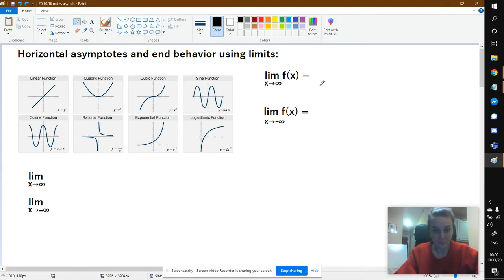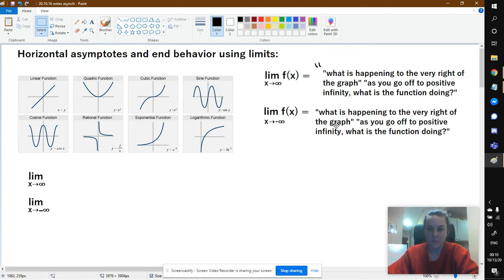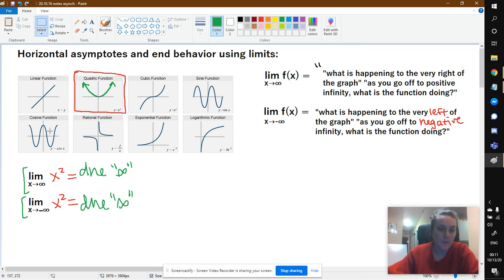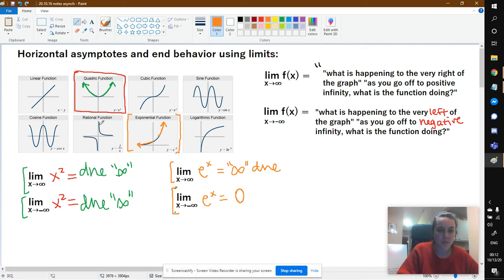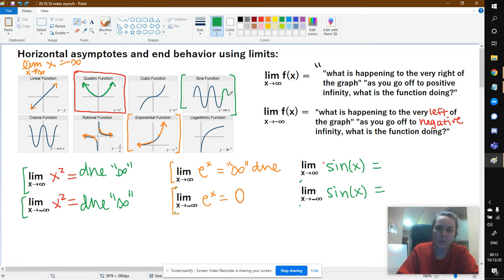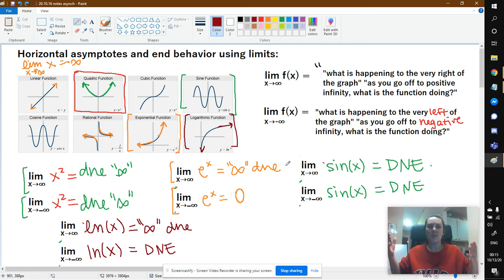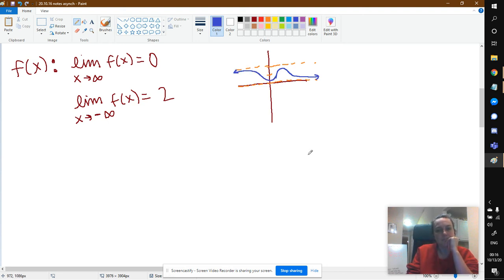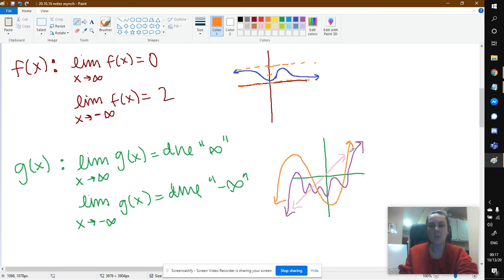20.10.16 - "Practicing Limits That May Use Inf"